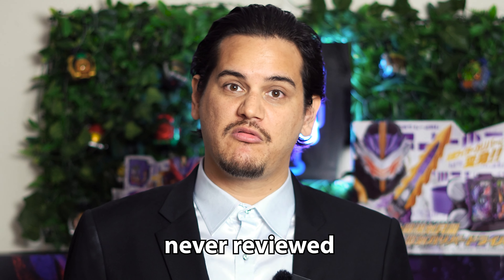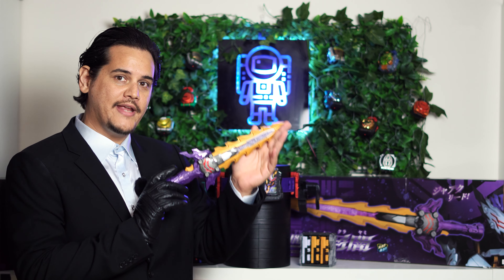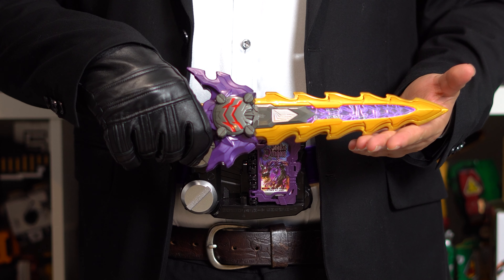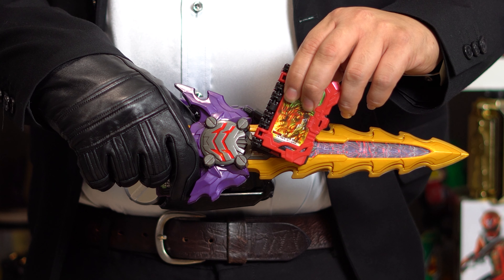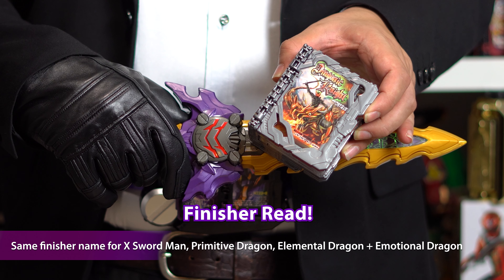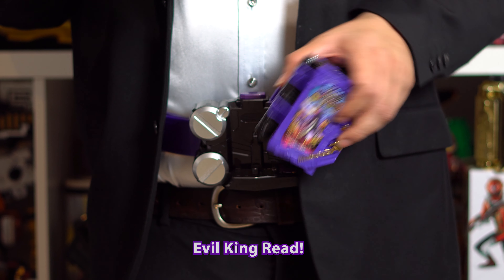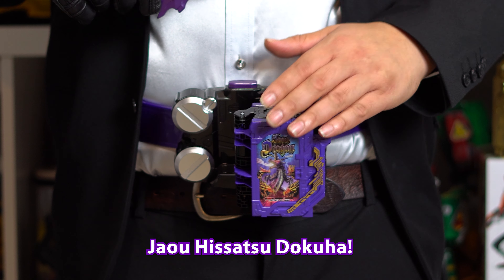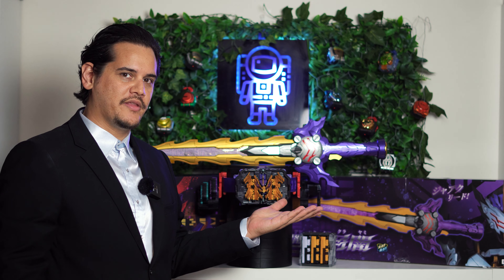How the Kamen Rider Saber's DX Ankokuken Kurayami holds up against the BIG swords!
Welcome back, Space Cadet, to yet another thrilling episode of OuttaSpaceReviews!

Today, we dive deep into the heart of the Ankokuken Kurayami sword like never before. We have explored its grandiose editions in the past, but today, we unveil the smaller, more intricate DX item for the very first time!

Despite not having every single Wonder Ride Book at our disposal for this review, we have poured our hearts and souls into uncovering every detail that we possibly can. Some may say we have missed a few, but fear not, for we have made it clear in the video itself.

Join us on this exhilarating journey as we open our minds and souls to the wonders of these magnificent creations. Sit back, relax, and allow yourself to absorb all the knowledge and joy that this episode has to offer. We hope that you find delight in our exploration and perhaps even glean new insights along the way. Thank you for tuning in, and let's embark on this thrilling adventure together!

Recommended Kamen Rider Videos.

Which Saber Do I Prefer? Ultimate Great Seiken Kaenken Rekka "仮面ライダーセイバー 究極大聖剣 "

My BIGGEST Sword. Kamen Rider Saber Kaenken Rekka 火炎剣烈火 80cm CCG expo 2021 中国限定 China Exclusive!

Kamen Rider Ganbarizing Arcade content!

Can I get the full card set in 20 packs? Kamen Rider Ganbarizing Chocosnack ReReRemix Blind Box!

Episode Timestamps

00:00 - Intro
00:32 - The Sword
02:18 - Jaaku Dragon
05:37 - Wonder Ride Book Scanning medley
07:52 - HissatsuHolder Attack - Jaaku
08:22 - Jaou Dragon + Wonder Ride Scan + Hissatsu holder attack
12:50 - Final thoughts and Outro